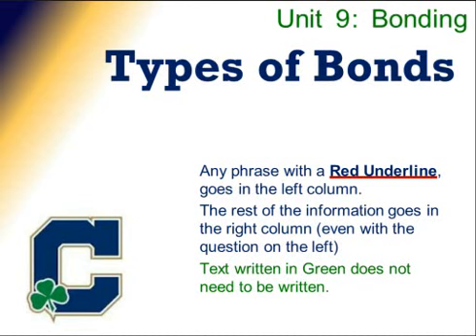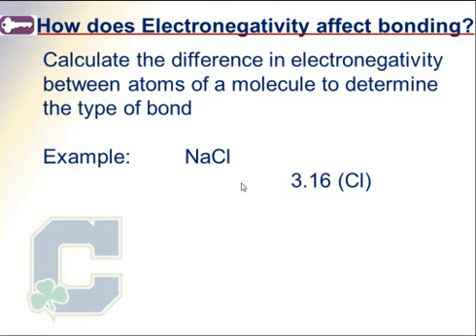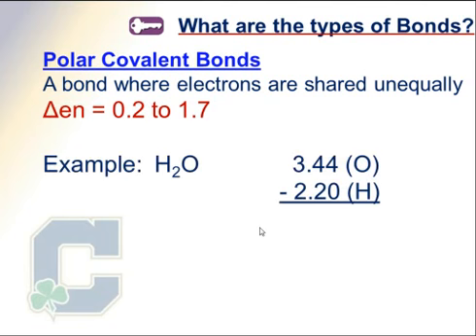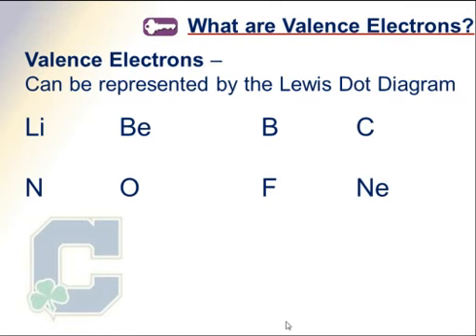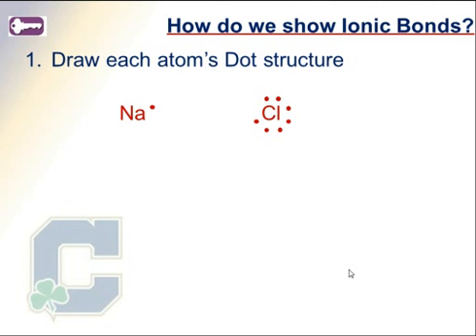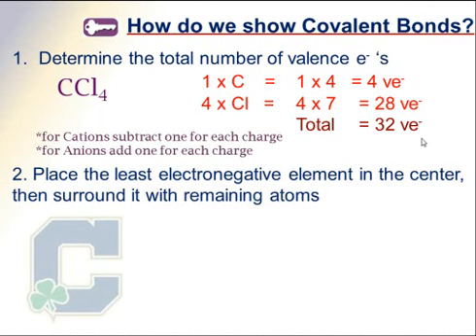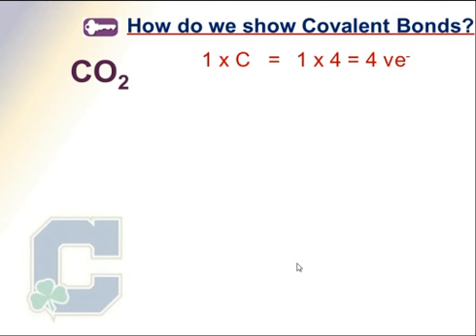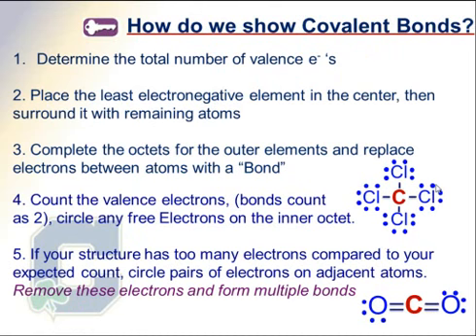Bonding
Unit 9 - Part 1: Description of types of bonds and why they occur based on Electronegativity; Introduction to Dot Diagrams, Valence Electrons, and Drawing Ionic/Covalent Bonding